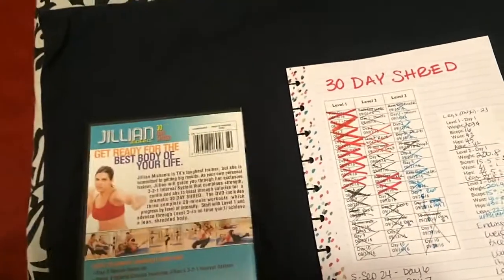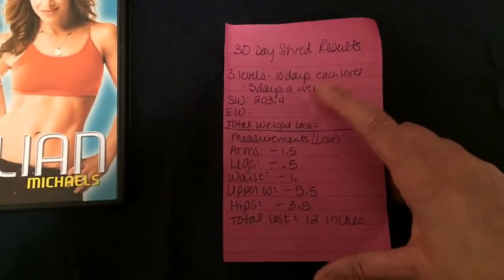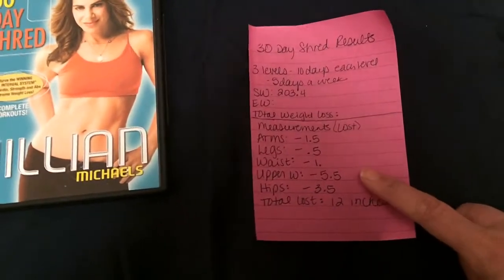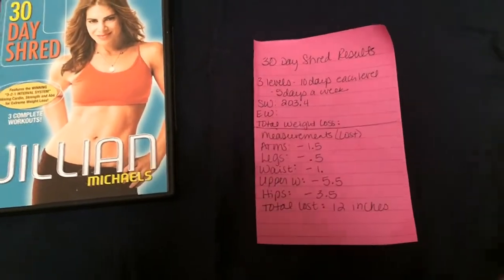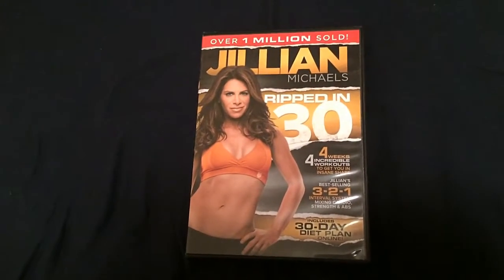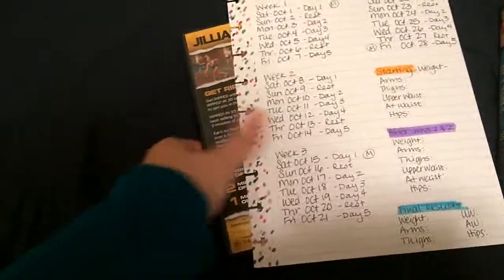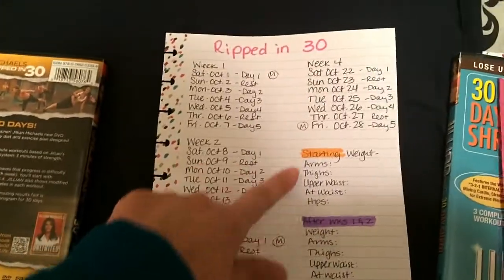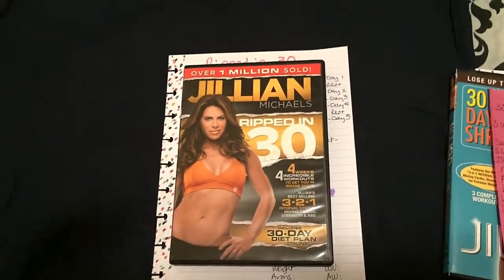30 Day Shred | Final Results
Monday - What I Ate & Happy Planner Layout
Tuesday - What I Ate & Weight Watchers Recipe Share
Wednesday - What I Ate & Cleaning/Organizing/Declutter (Love it or Lose it)
Thursday - What I Ate
Friday - Weigh In/Goals
Saturday - Hauls - Grocery, Costco, Misc

Heaviest weight: 280
WW Starting weight: 234.4
Current weight: 199.2